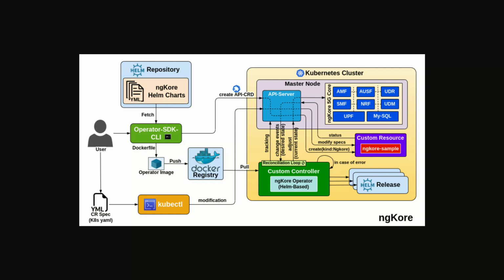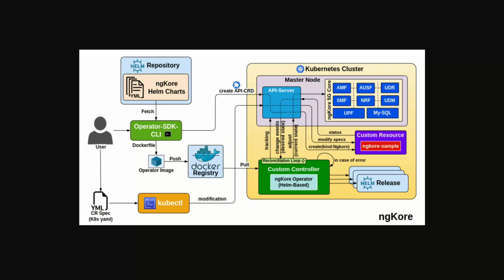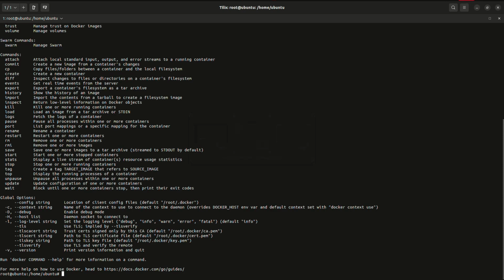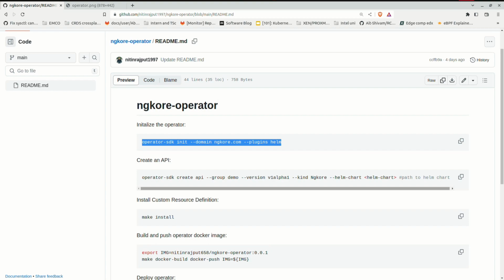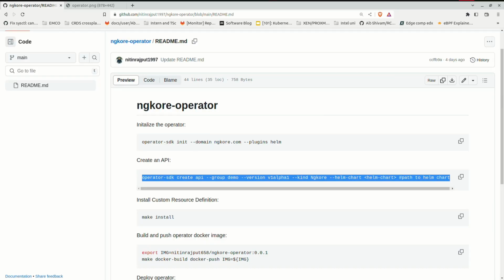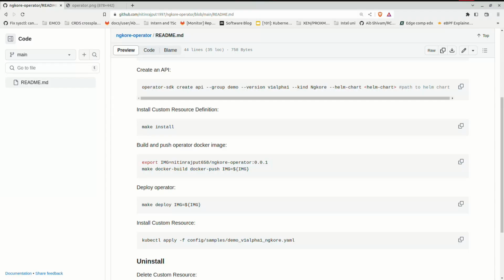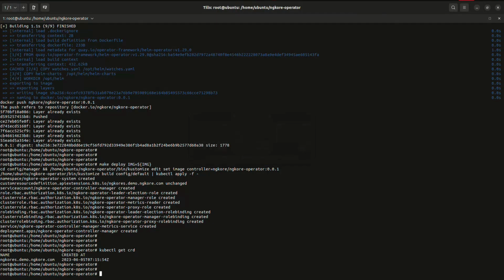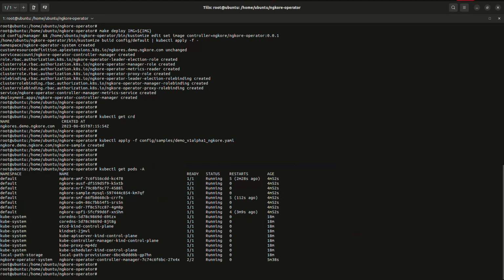5G Core K8s Operator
Kubernetes Operator for 5G core